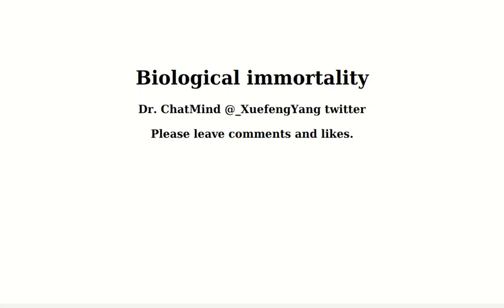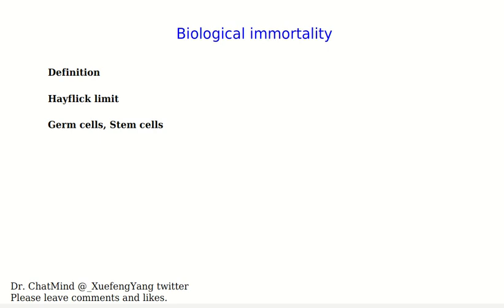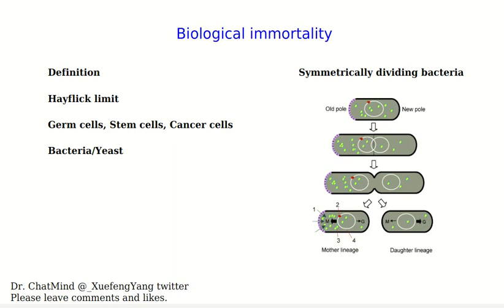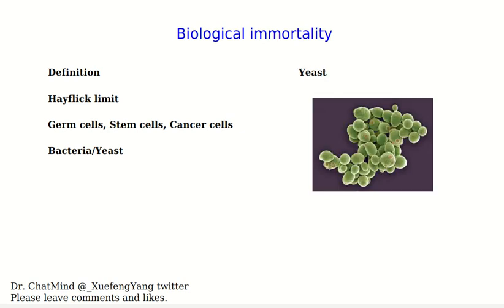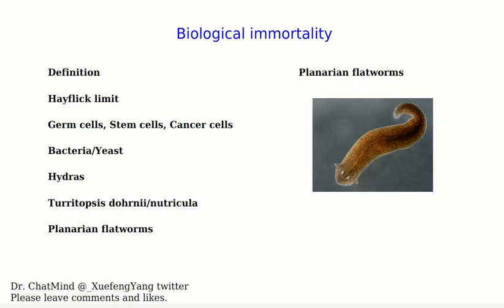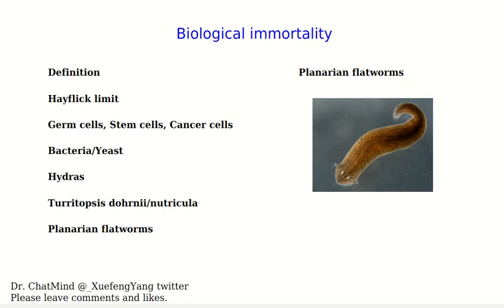Biological immortality#biology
Biological immortality is a concept that fascinates many people. While death and aging are inevitable for most living beings, certain species seem to have found ways to live indefinitely without experiencing the effects of aging. Biological immortality is defined as a state in which the rate of mortality from senescence is stable or decreasing, thus decoupling it from chronological age.